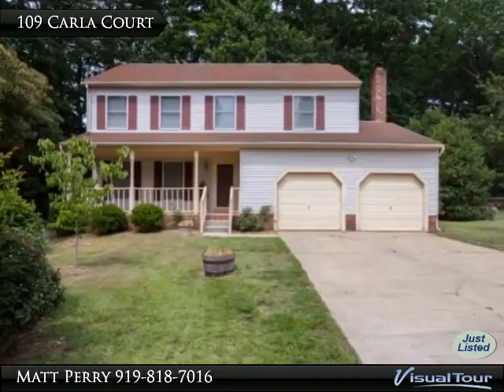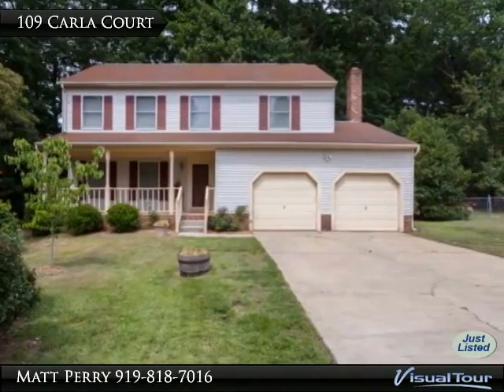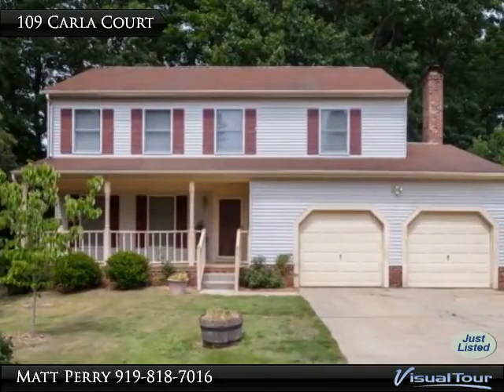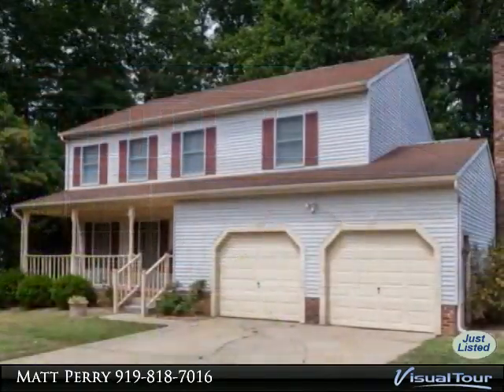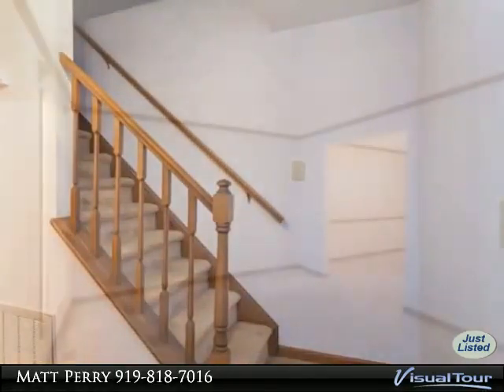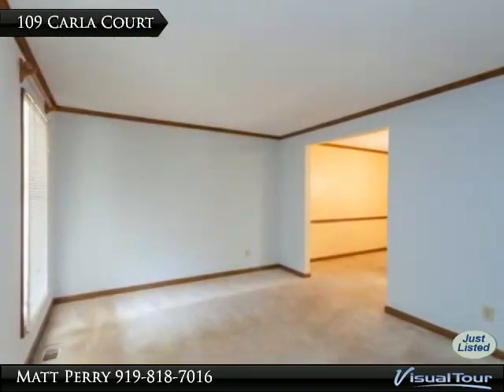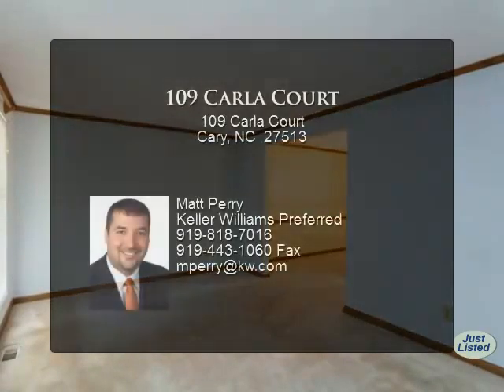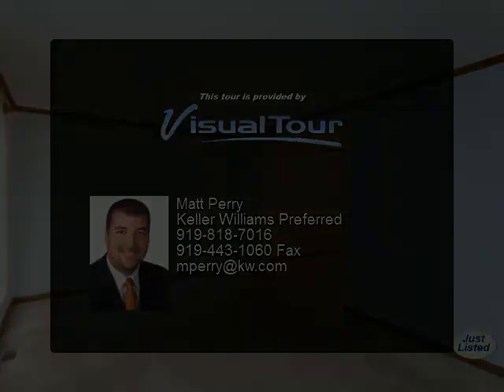109 Carla Court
Welcome to the Heart of Cary! This Adorable 2 story home with a rocking chair front porch offers a very Transitional 4 bedroom floorplan. The Formal Dining & Living Room are situated of the main living areas making entertainment a success. The Eat-in Kitchen offers upgraded appliances and a Breakfast area. The Family Room offers a Masonry fireplace . The second floor offers a Nice Size Master Bedroom Suite with Private Bath & Walk-in closet. The Private wooded Lot offers a deck that is perfect for Entertaining guest. The Fenced yard is perfect for all pets. This home is also located in a Great School district and has NO HOA!

Presented By:
Matt Perry, Keller Williams Preferred